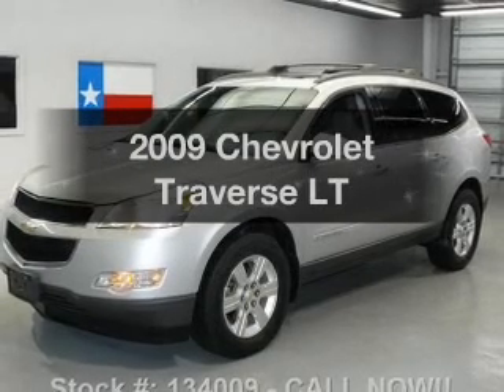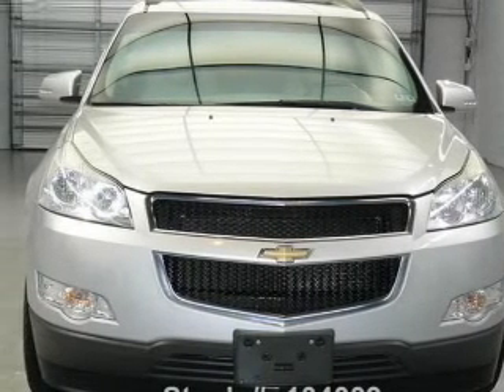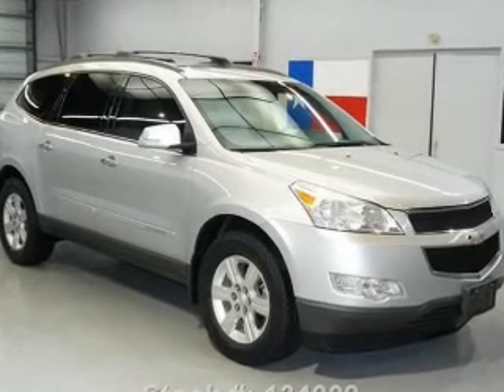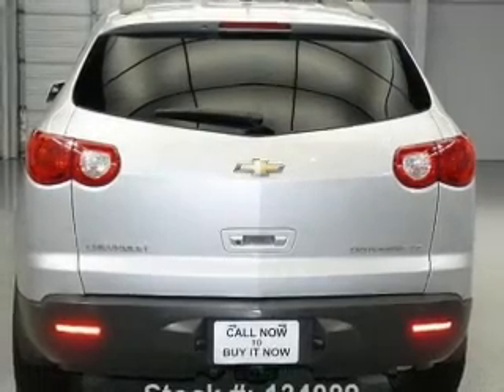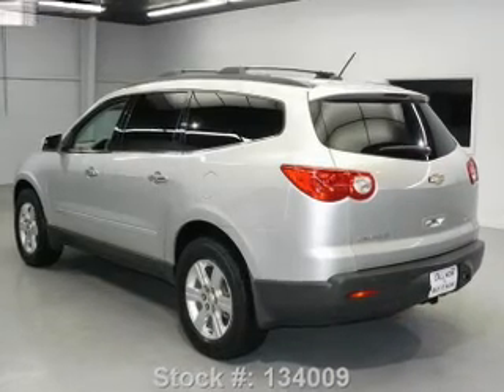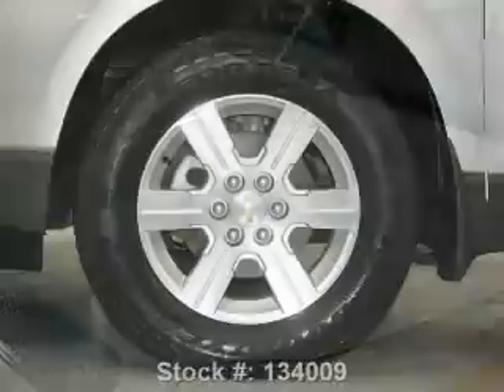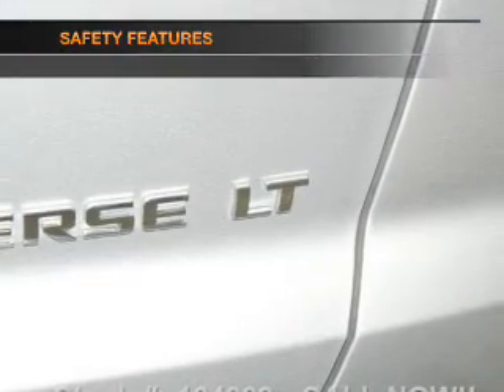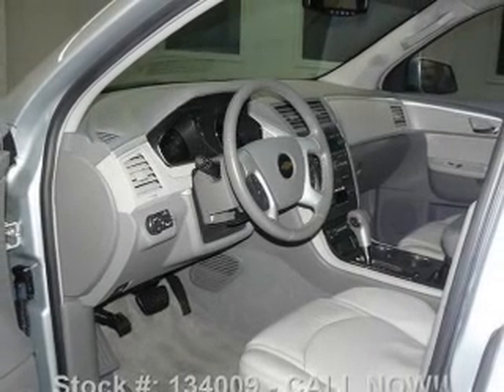2009 Chevrolet Traverse - Stafford TX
Year: 2009
Make: Chevrolet
Model: Traverse
Trim: LT
Engine: 3.6 liter 6 cylinder 24 valve
Transmission: 6-Speed Automatic
Color: Silver Ice Metallic
Mileage: 35202
Address:
12053 Southwest Freeway